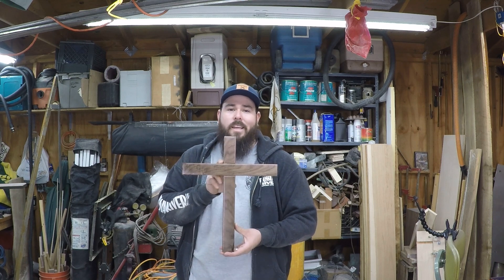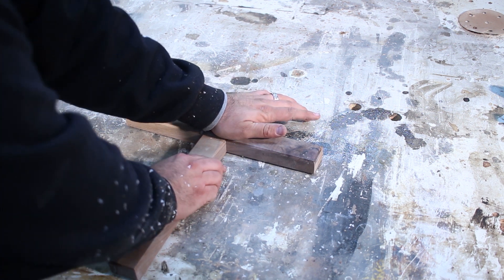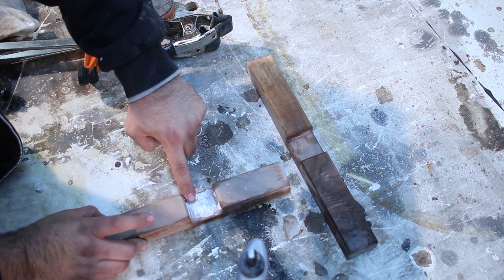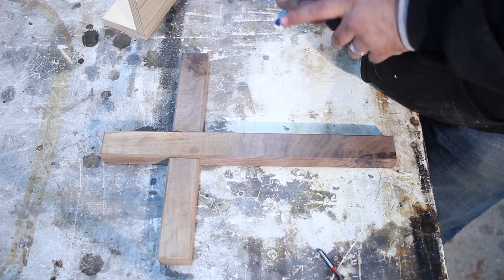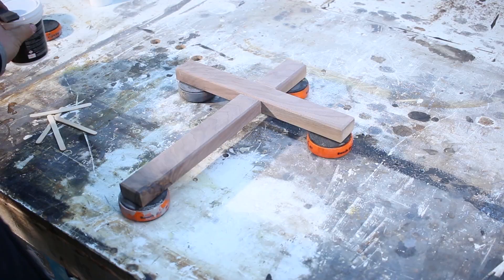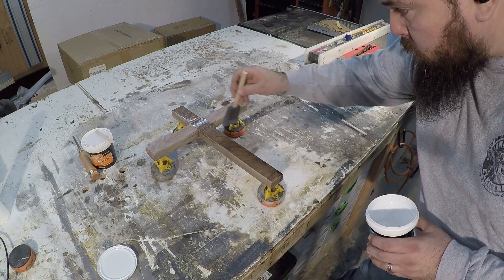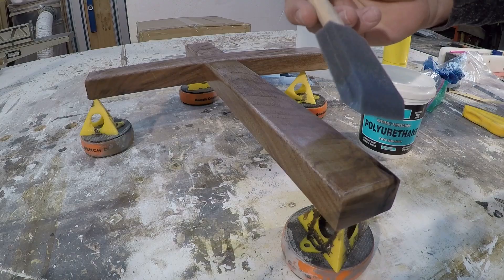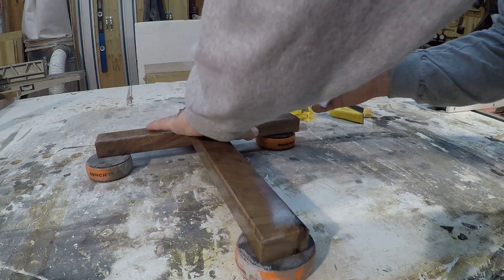Finishing a Walnut Wall Cross DIY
My finishing process on a small designer, Walnut Wood Cross. On this Project I tired something new an amber toned sanding sealer, and Extreme protection polyurethane.

Festool Ets Ec 125
Bench dog Bench cookies
Ridgid R2401 Trim Router
Detail Sanding kit
TigerShark sheet sanding paper
Paint standoffs
titebond thick and quick
Keyhole Router bit
Amana tools Chamfer bit
Foam Brush

Filming Equipment

Canon SL2

takstar Shotgun Mic

Boya Lavaliere mic

24mm pancake lens

Softbox Lighting

Sandisk 128G

Seagate external hard drive

Gopro Hero 4

Sandisk micro SD 128G

Dslr stabilizing mount